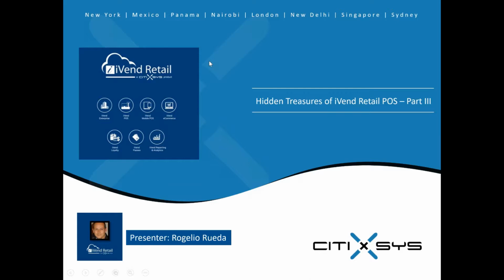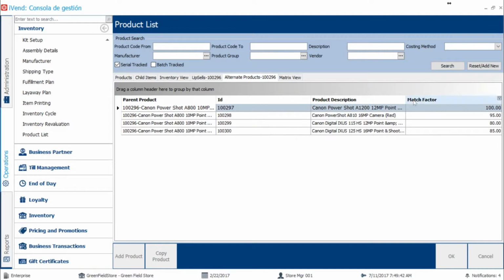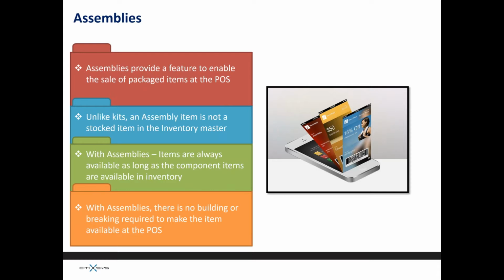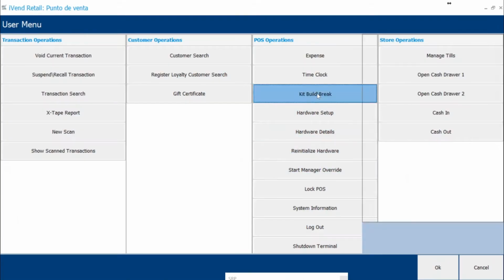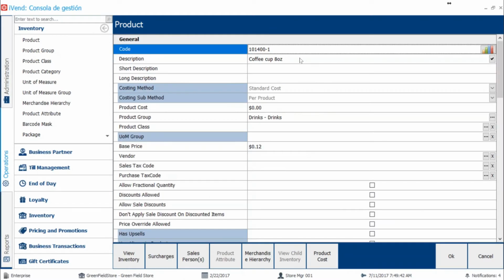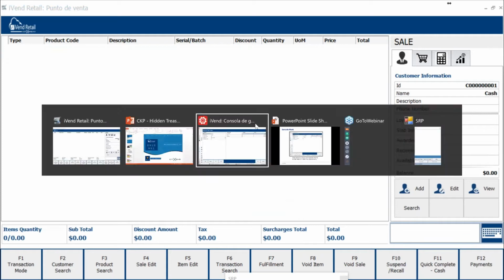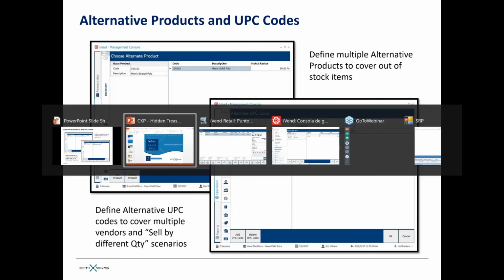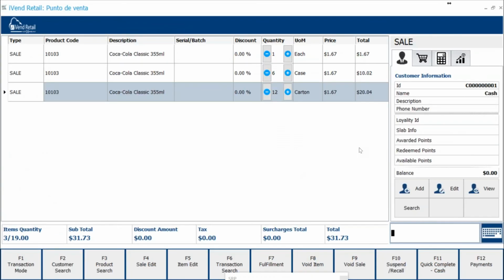Hidden Treasures of iVend Retail POS – Part III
This training is Part III in the series of what we consider to be more of the gems that set iVend apart from our competition – topics covered in this session such as Product List, Kits and Assemblies, Barcode Masking etc.